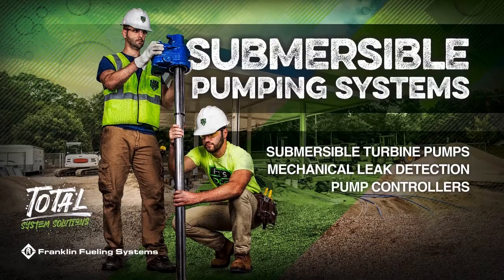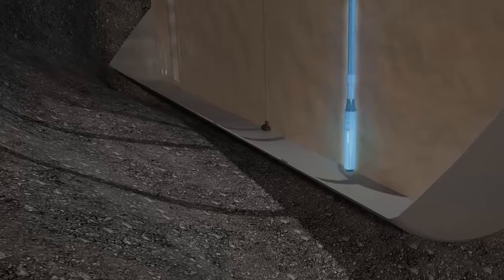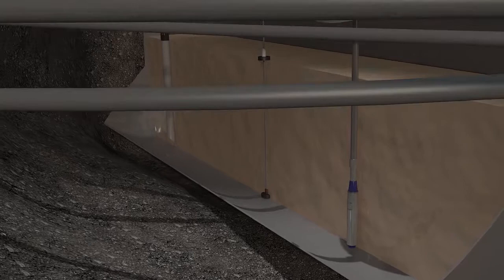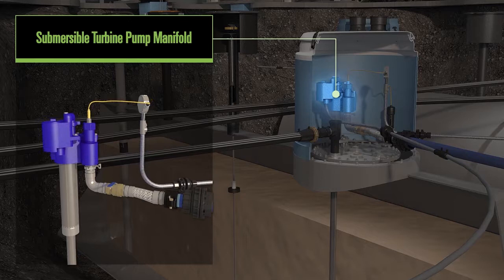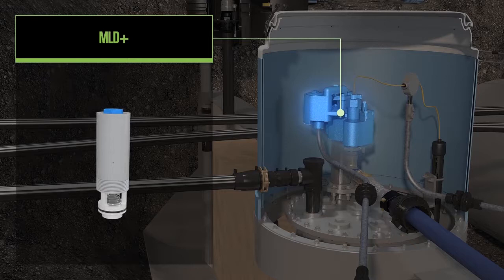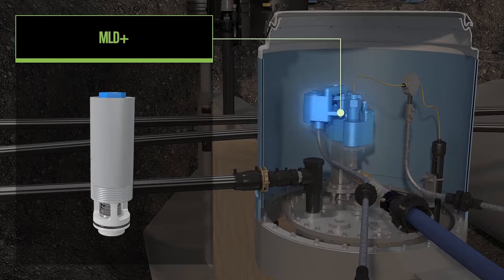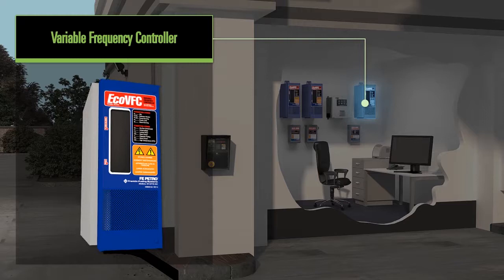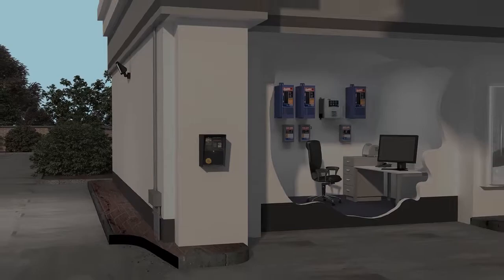Gas Station Overview - Submersible Pumping Systems - Franklin Fueling Systems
Gas Station Overview SPS online